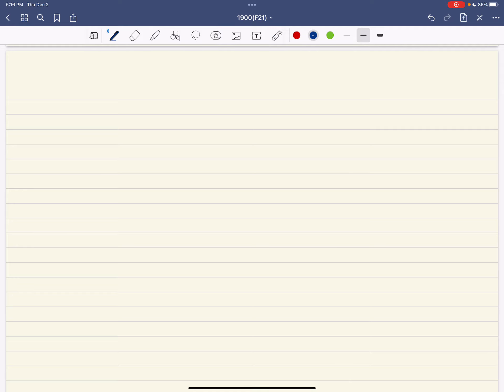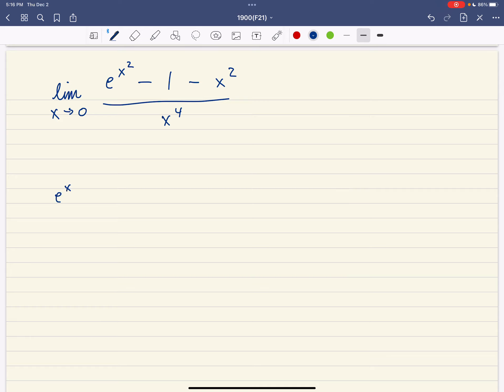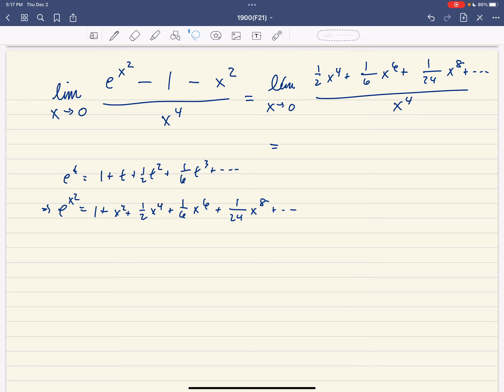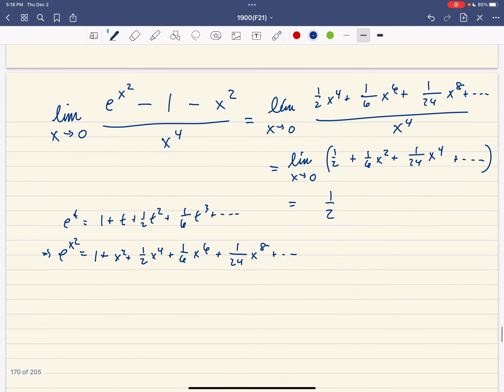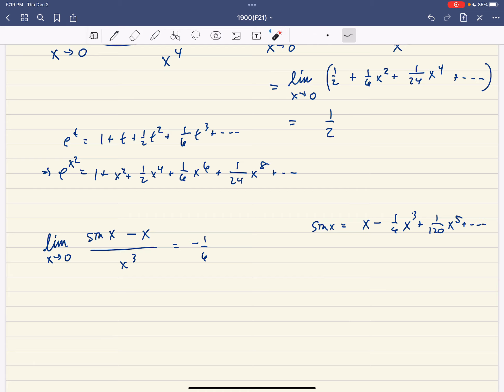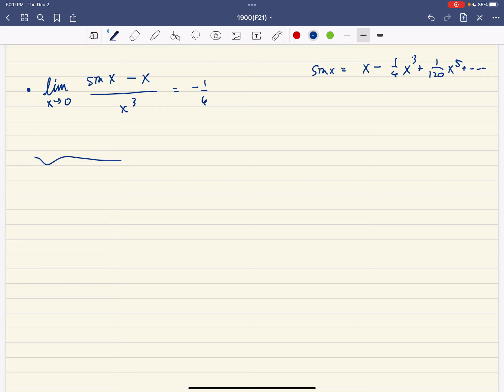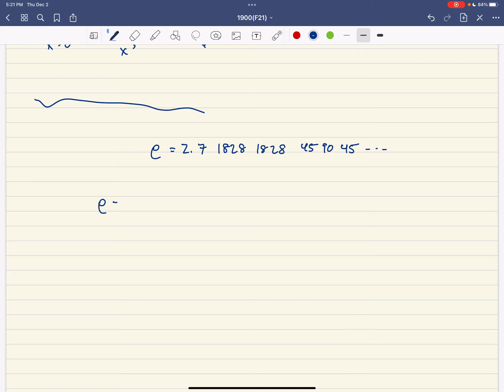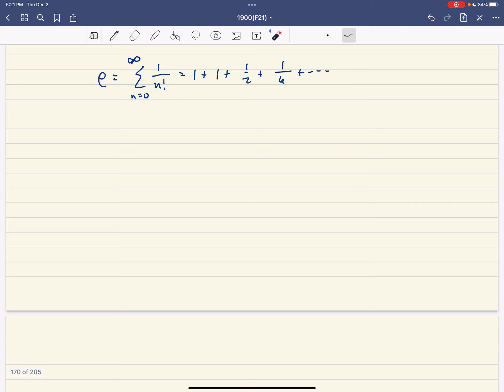11.10: Taylor Series (part 3)